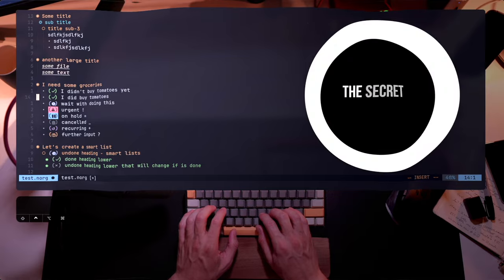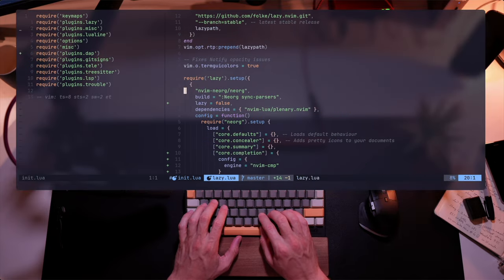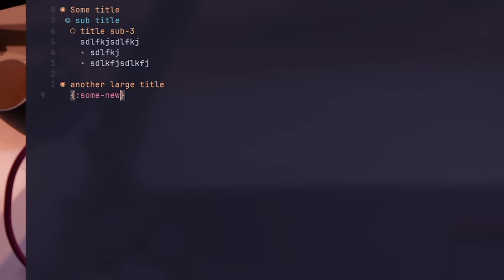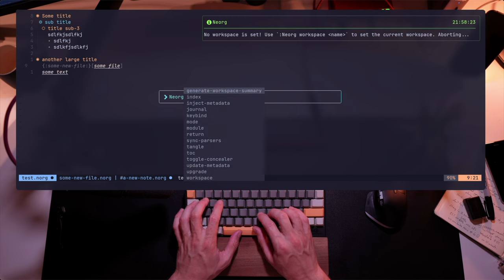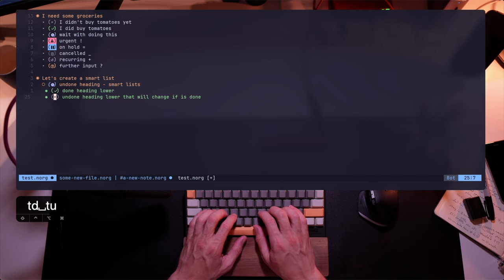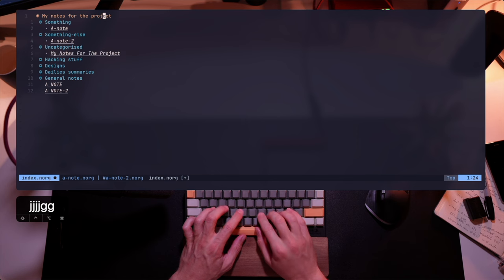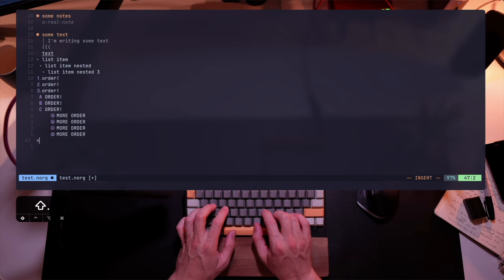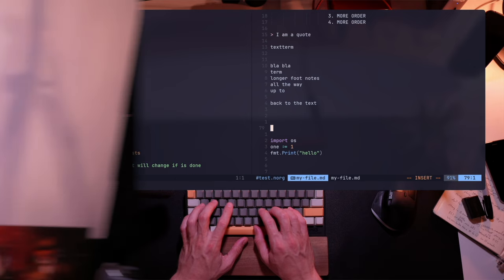Is Neovim the ULTIMATE note taking tool?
I've always been a note taking nerd. From reading "How to build a second brain" to playing with Zettelkasten and GTD methods. However, I'm also a Neovim nerd. For the first time, I feel like these two weird hobbies are combined into one smooth workflow!

⌨️ My keyboard is the wonderful HHKB
🔗 The HHKB is wired with a high quality coiled cable
⌨️ Backup keyboard (for traveling mainly) - Nuphy Air60
🖥️ My ultra wide 49" monitor
🎙️ Microphone - Shure MV7X
🦾 Boom Arm
🎤 Audio Interface (for XLR microphones) - Focusrite Scarlett Solo
🦾 Heavy Duty Monitor Arm
🖱️ Mouse - MX Master 3
📷 Camera - ZVE10
🎥 Lens - Sigma 1.4 16mm

⏱ Timestamps
00:00 - Intro
00:38 - Neorg
01:08 - Configurations
01:42 - Basic structure
02:36 - Links
04:20 - Additional features
04:51 - Action lists
05:39 - TOC, metadata and summary
07:06 - The journal
07:44 - Norg spec
08:53 - Exporting